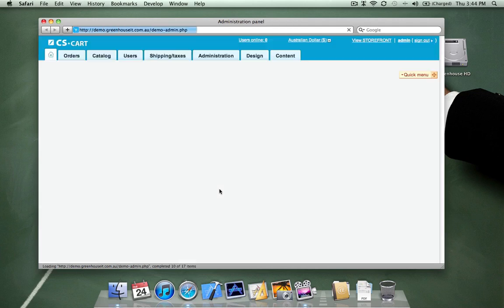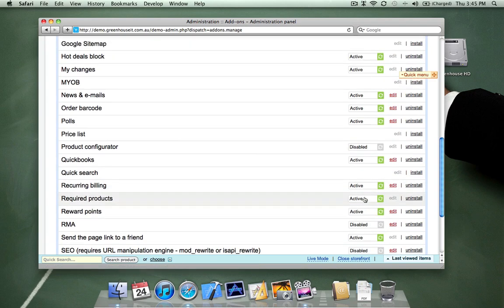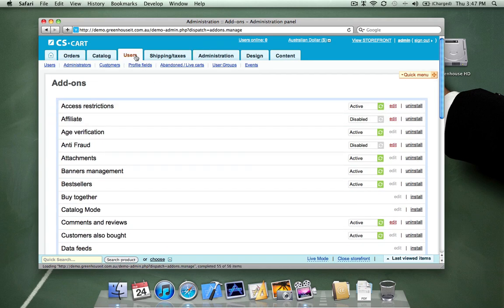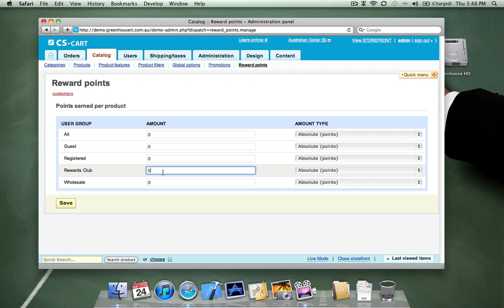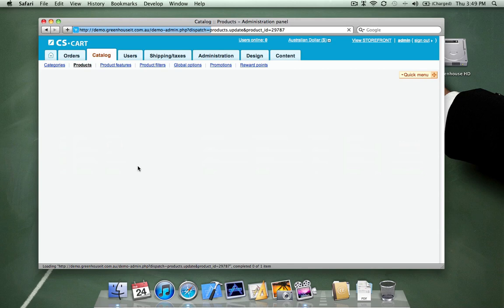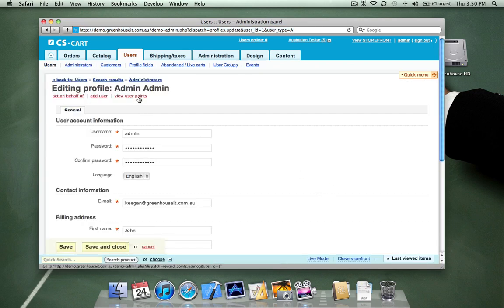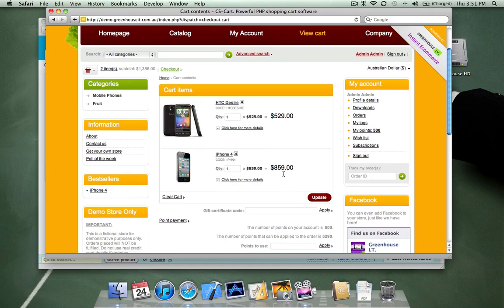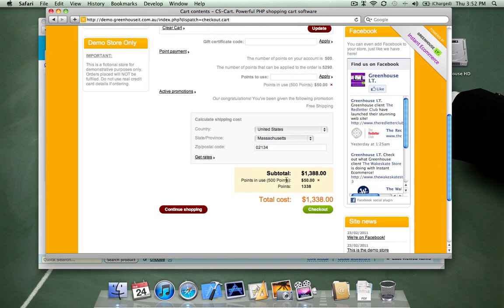How to set up a loyalty program in CS-Cart - Greenhouse IT Ecommerce Academy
Keegan from Greenhouse IT Ecommerce Academy shows you how to use the Reward Points add-on in CS-Cart to create a loyalty program.